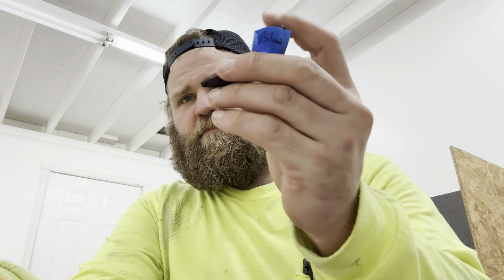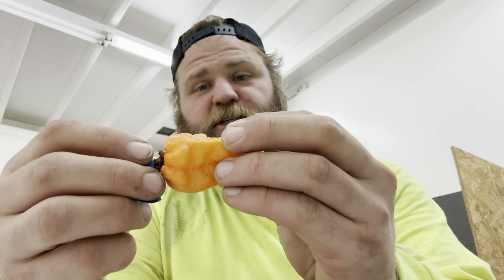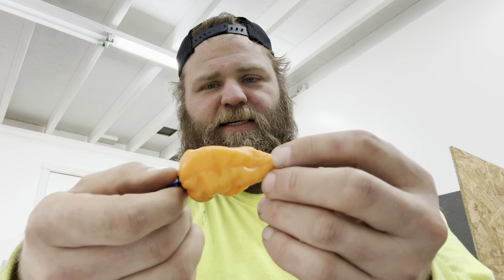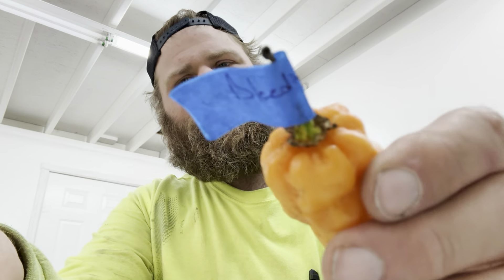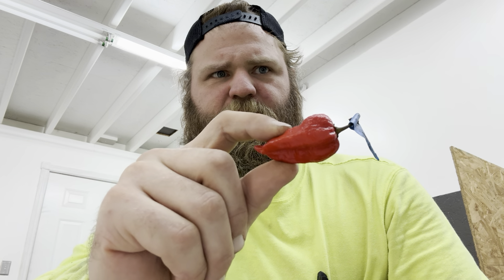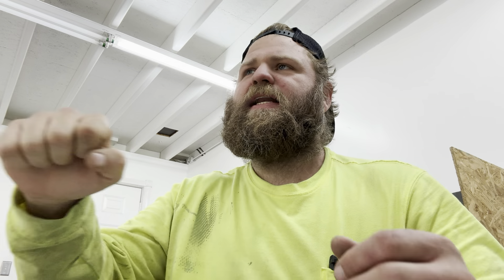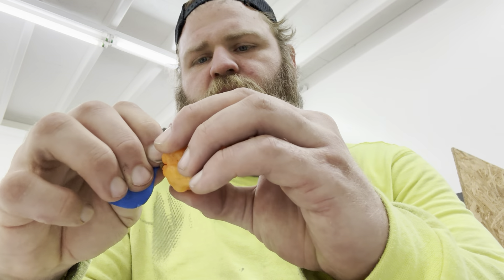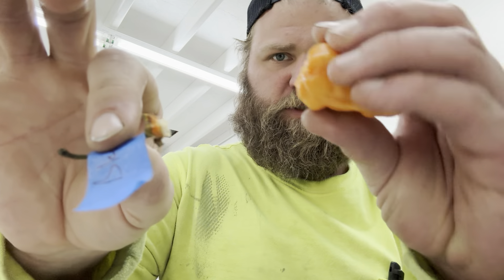HAWT BOXXXIN 2024: BLEEDING JIGSAW, BLOOD GHOST, and DORSET NAGA by PACIFIC GARDENER! PT2